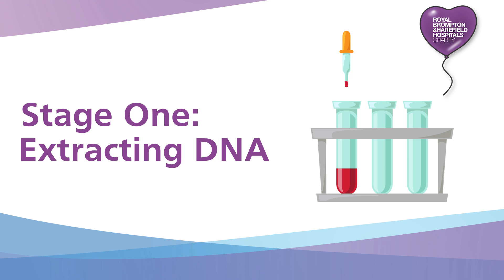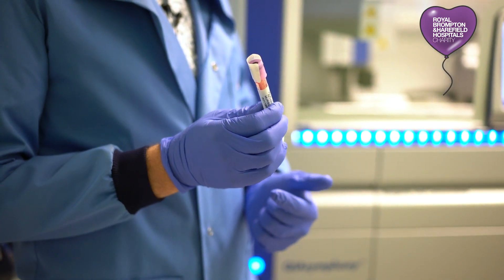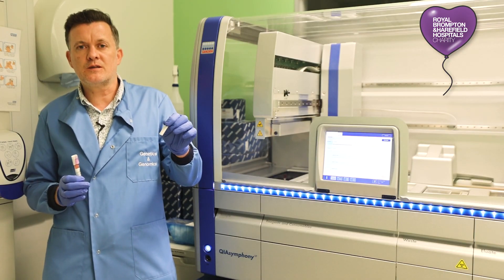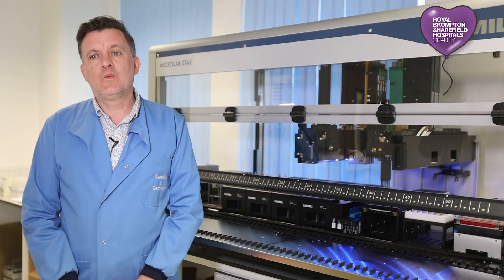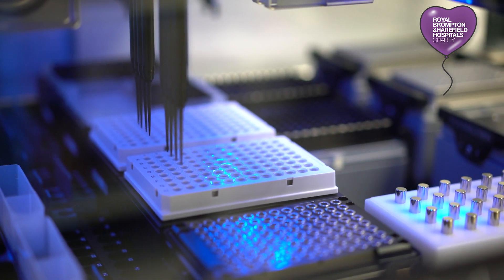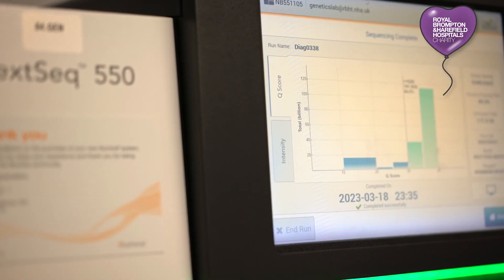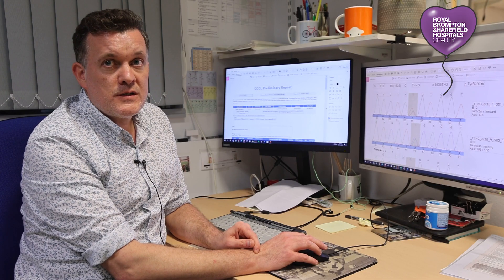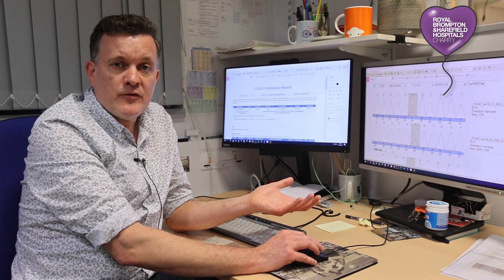Day in the Life - inside Royal Brompton's Genetics and Genomics lab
It's DNADay and the 70th anniversary of the publication of the structure of DNA – the molecule that contains the blueprint for how we all grow and develop.

The Genetics and Genomics team at Royal Brompton are experts in reading the blueprint. They can identify mistakes that could lead to inherited cardiac and respiratory conditions. In this video, Mat, deputy head of the Genetics and Genomics department, takes you through the sample to diagnosis process.